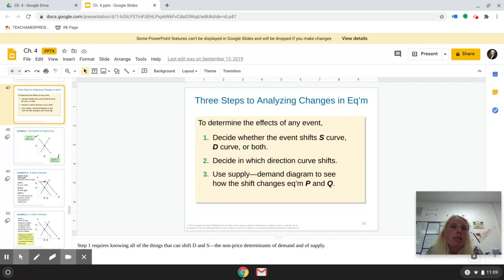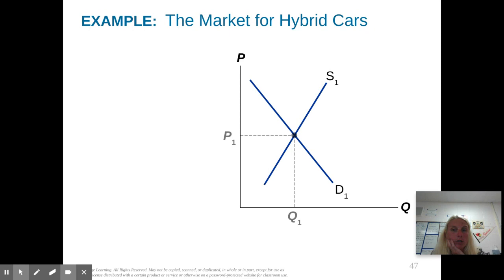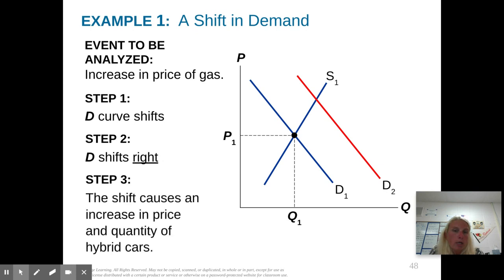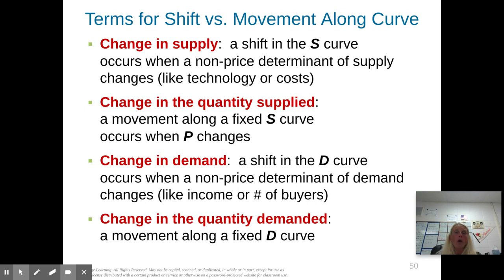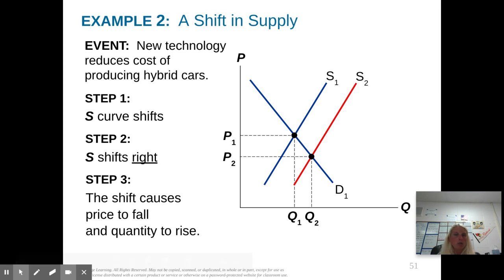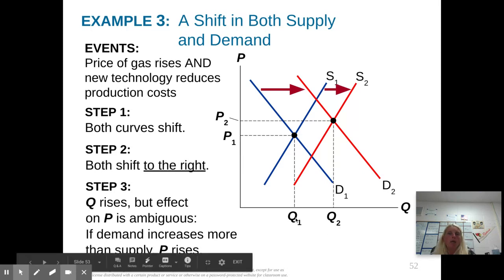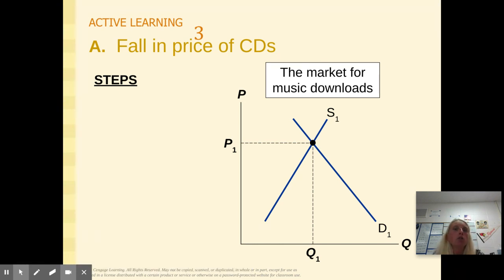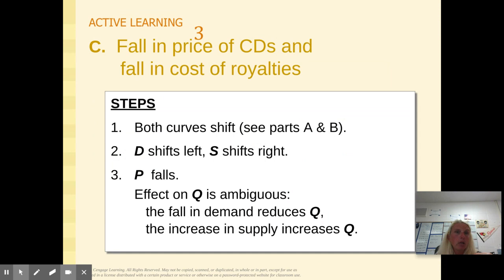APECON - Ch. 4.6